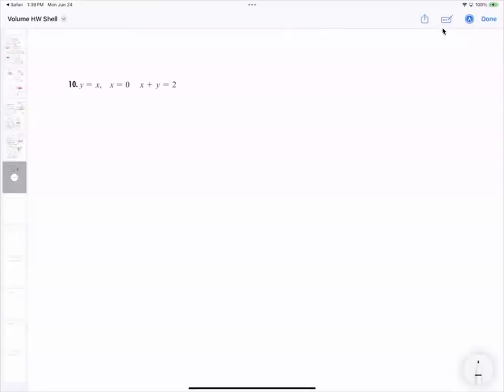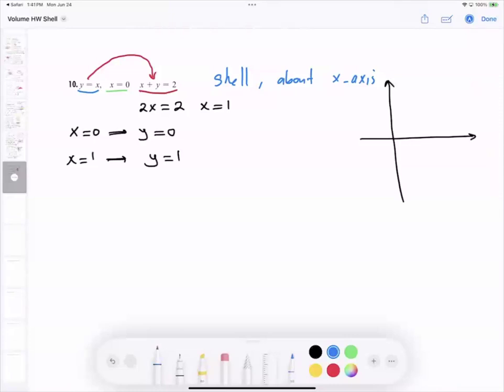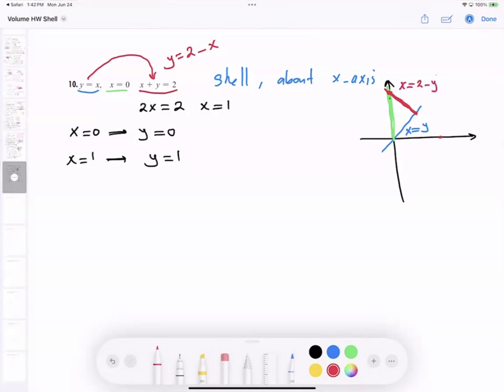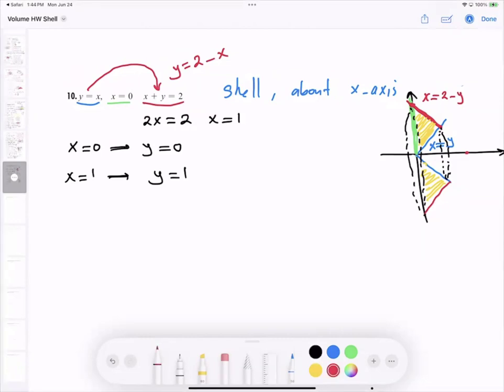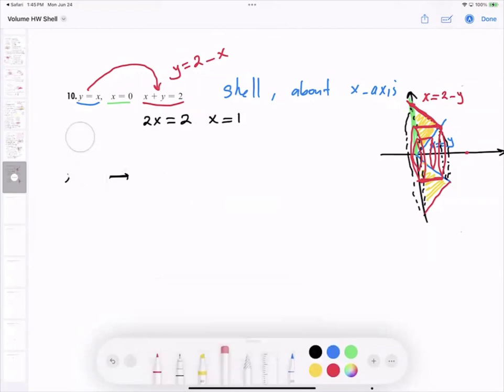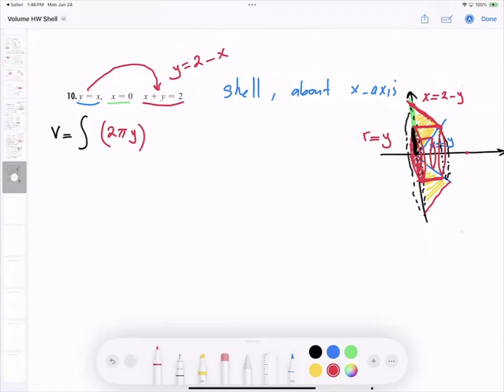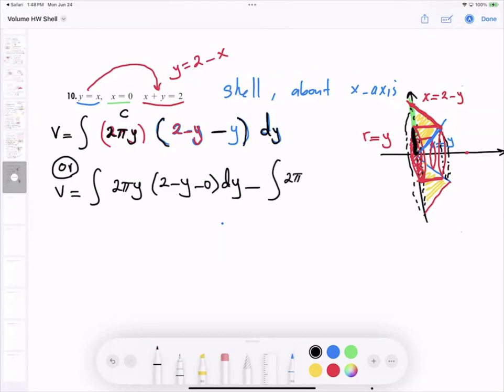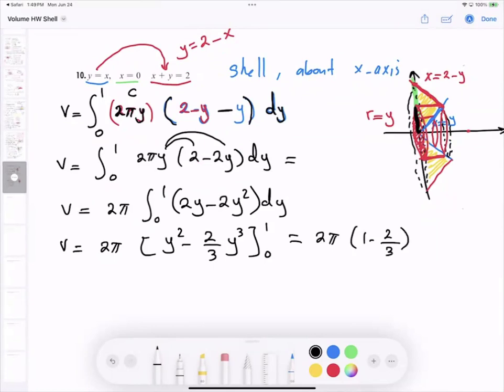HW 10 Cylindrical Shell about x-axis